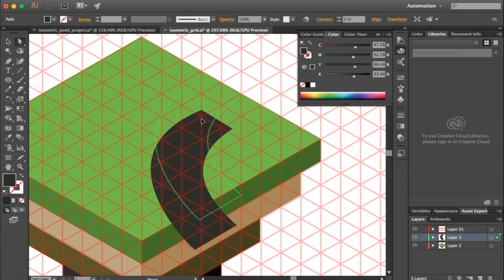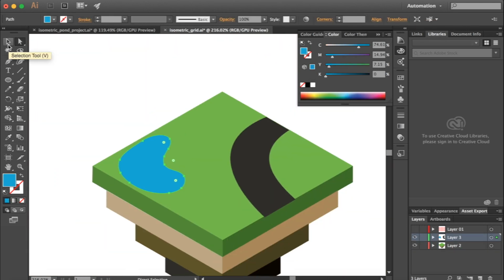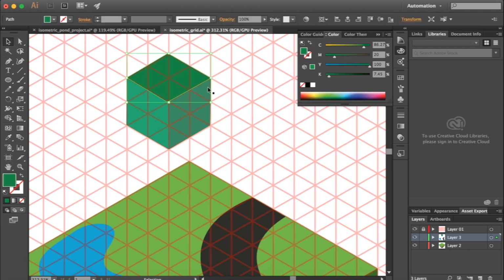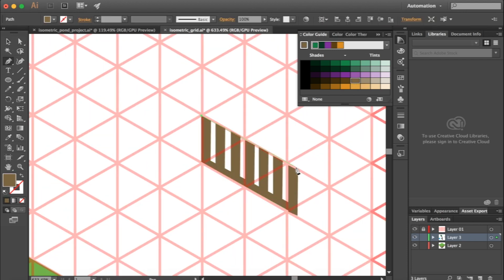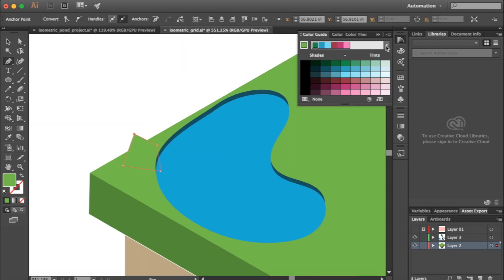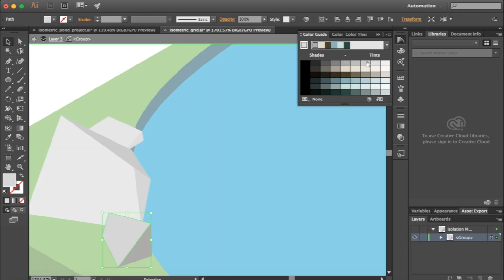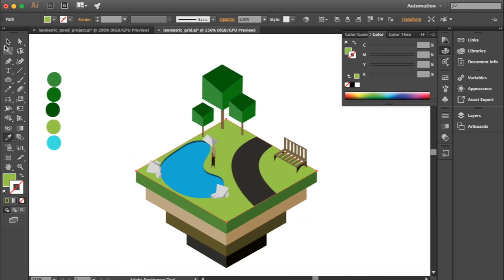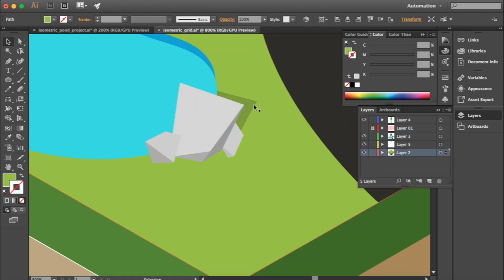How To Make An Isometric Island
Fun and simple.